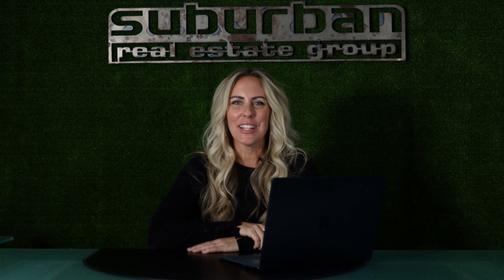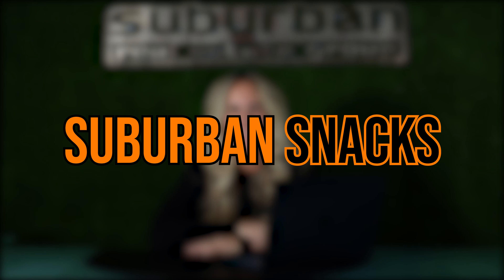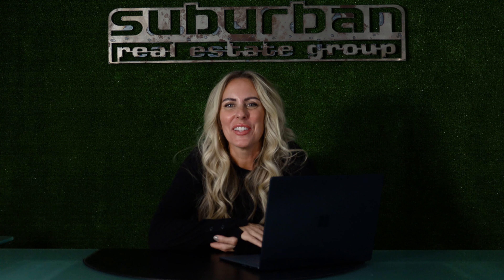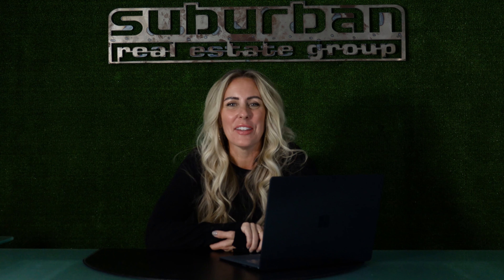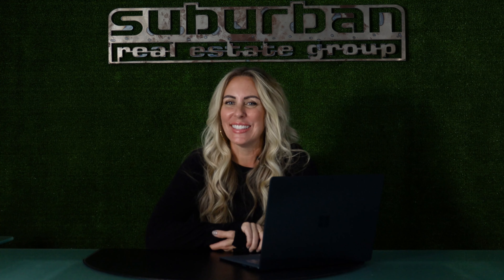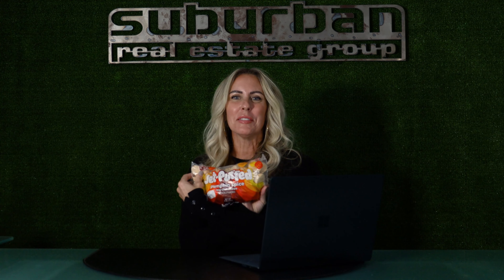Top 3 Worst Home Design Trends In 2021 - Suburban Snacks Episode 27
Hello everybody my name is Cheri Malozsak and welcome back to Suburban Snacks. I can’t believe that it’s already November! If you’re a returning viewer this month’s snack is... pumpkin spice marshmallows! In this episode, we’ll be going over the top 3 worst design trends in 2021 according to the National Association of Realtors. Now, right off the bat, I want to say that we at Suburban don’t necessarily agree with all top 3. But we figured it’d be best that we inform you so that if you have any of these designs in your house you can tear them down right away! Because let’s face it, you don’t want to be that person whose house is dated back to 3 months ago. So to start us off, the third-worst design trend is Minimalism. According to NAR, an uncluttered, sparsely decorated home can feel sad because of the lack of personality. They say more of a maximalist look is taking root, thanks to influences of cluttercore and Grandmillenial style. What does that even mean? Well, I can tell you this much, Grandmillenial style has to do with floral wallpaper… really? That’s making a comeback? And they say minimalist design is a problem. If you couldn’t tell, that’s the one trend I don’t agree with. The second worst design trend is Acrylic Furniture. NAR states that tables and dining chairs made of industrial plastic were popular in the 2010s, essentially vanishing into the room to make it look larger. But now homeowners want their furniture to make a statement and stand out, hence the floral wallpaper! They also state that a green accent chair is among one of the biggest emerging trends of the year. And the number 1 worst design trend in 2021 is Moss Walls. Now I don’t know about you but I feel like people who have moss walls are people with money who have taste. I mean I’ve never been in an average home where they have moss walls. The only moss walls I’ve ever seen are in YouTube videos where they tour million-dollar homes. NAR states that the green walls are better if they’re kept outside. But I say if you can make a moss wall work in your $300,000 house, then you’re doing something right! If you or someone you know has a house with a moss wall and is interested in selling their home we at Suburban would love to help! That’s going to do it for us here at Suburban Snacks. If you have any questions or would like to get into contact with us feel free to check out our website at suburbanrealestategroup.com. Also, make sure to follow us on Facebook, Instagram and YouTube all at Suburbanrealestategroup.